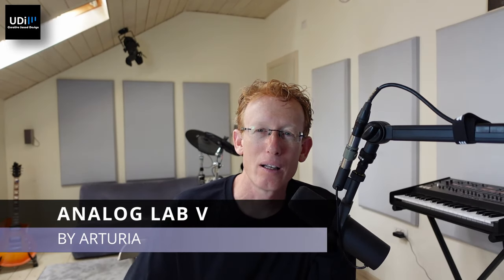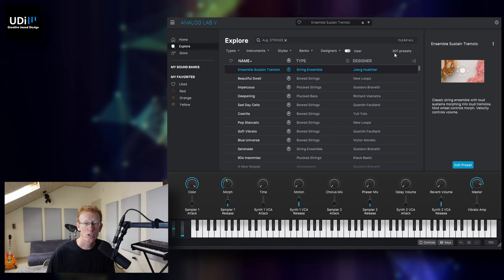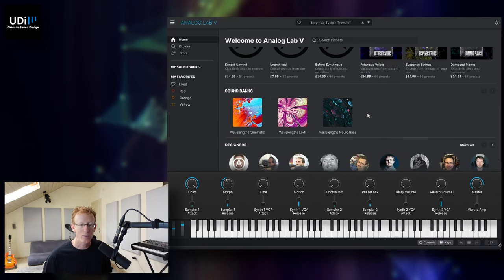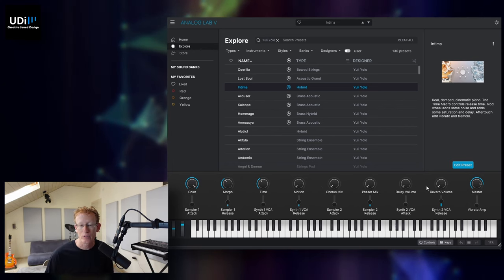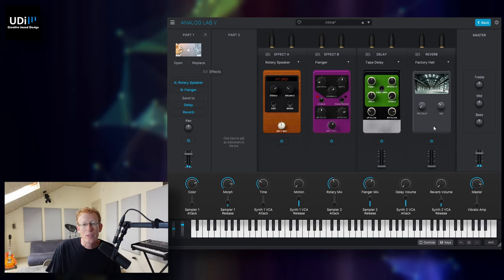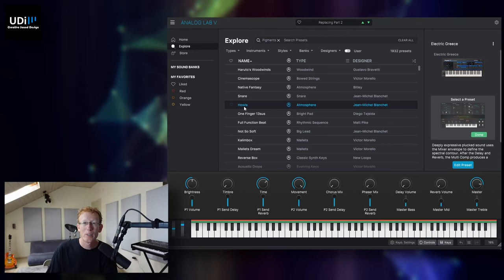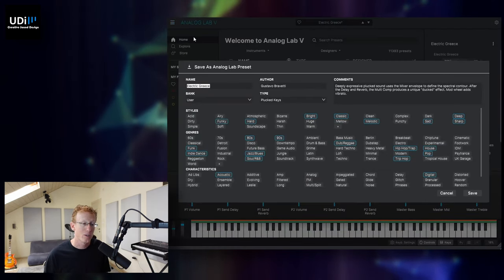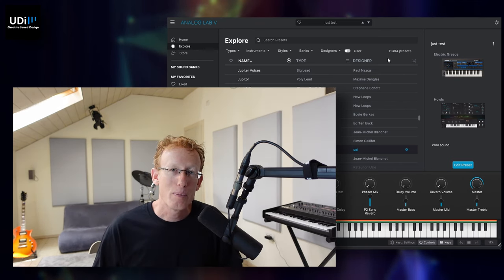Exploring Arturia Analog Lab Pro: Unlocking the World of Vintage Synthesis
Let's Explore Arturia Analog Lab V

Analog Lab V gives you instant access to the most iconic synth and keyboard sounds of all time, fresh from our award-winning V Collection.

Choose from a massive selection of best vintage & modern presets using intuitive smart-filter browsing, and breathe new life into your mix with the much-loved sounds of faithfully emulated classics.

Whether you’re a producer, performer, sound designer, or vintage synth fan, you’ll find inspiration at every turn.